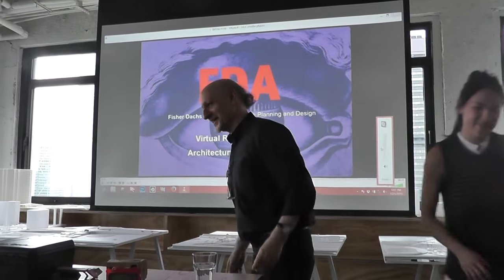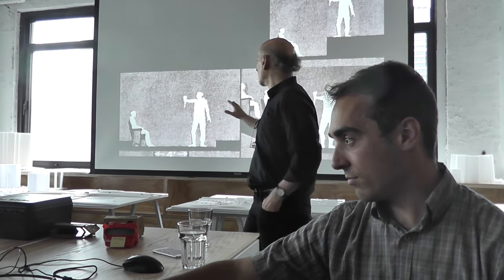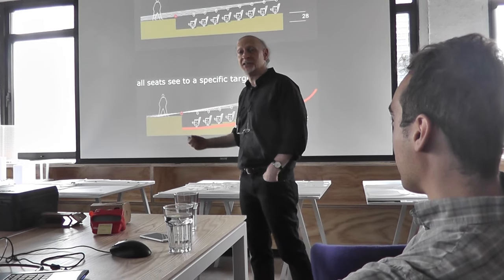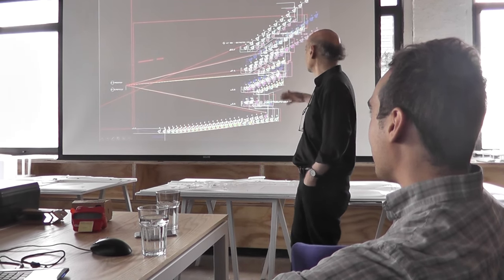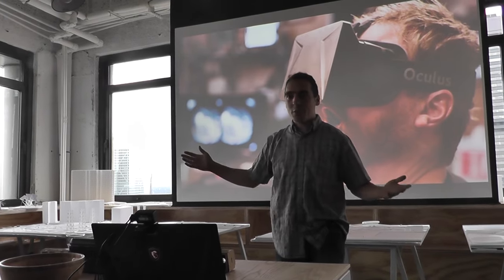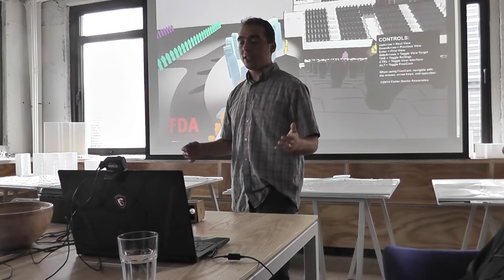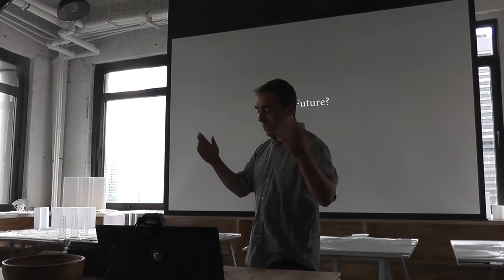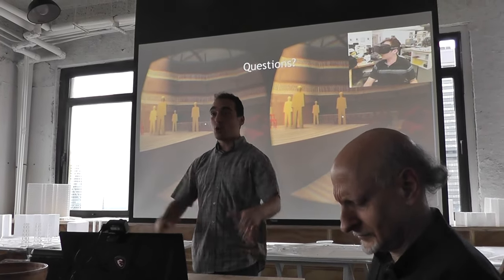BIG Picture Talk 2015 - VR, Architecture, Theaters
Joshua Dachs and Alex Coulombe of Fisher Dachs Associates talk how VR has changed the way they design theaters at Bjarke Ingels Group in NYC in July 2015